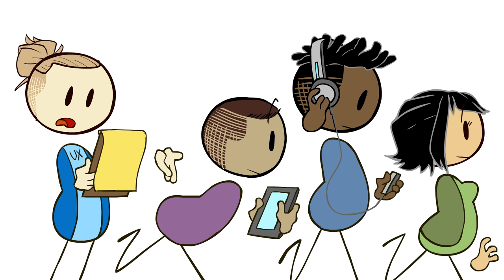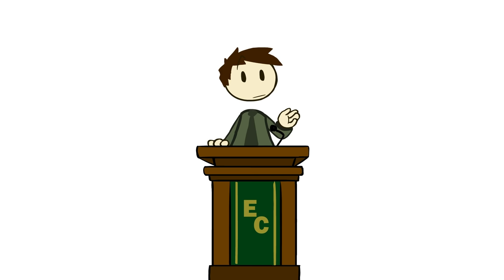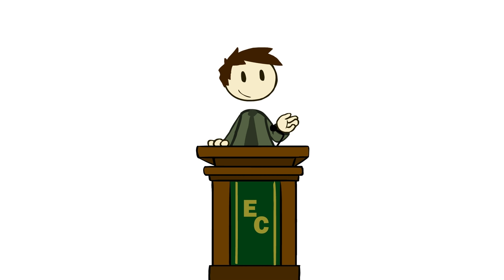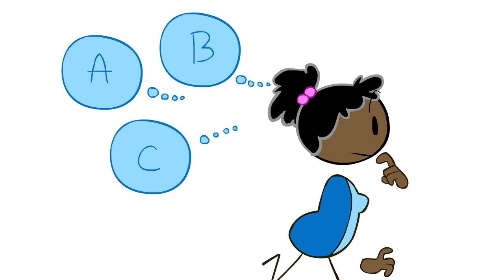Intro to UX Design - User Experience and You - Extra Credits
User experience designers act like translators between the game and the player, crafting everything from menus and tutorials to in-game effects to help players learn and interact with the systems.